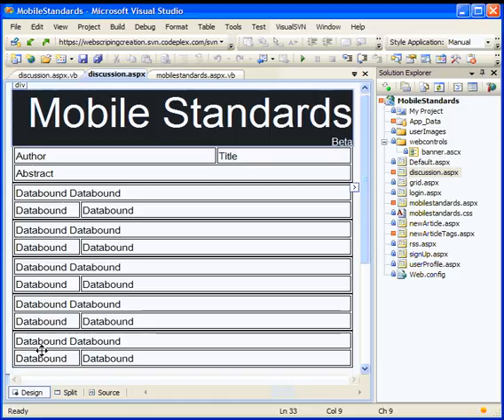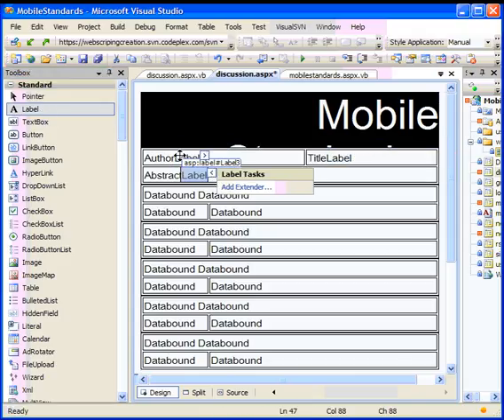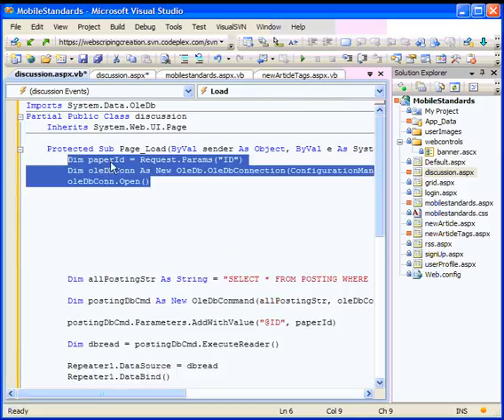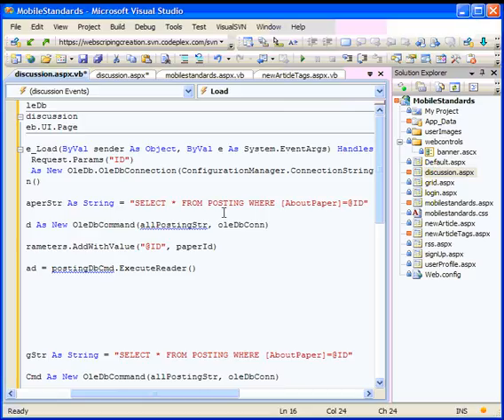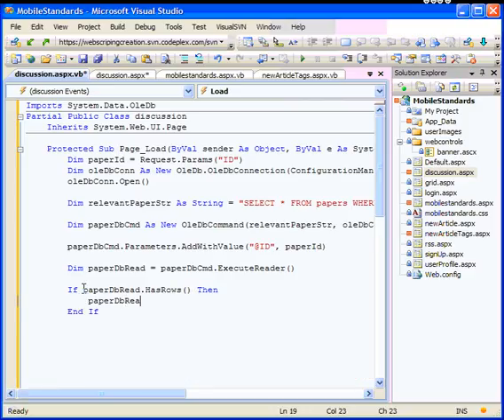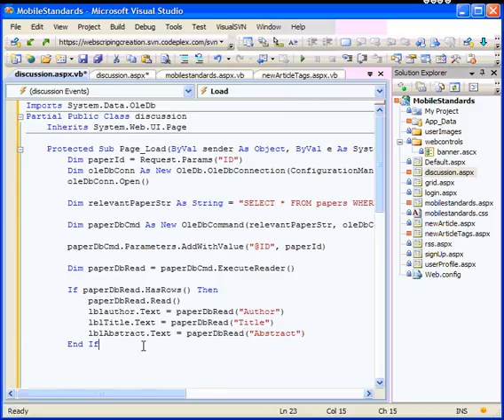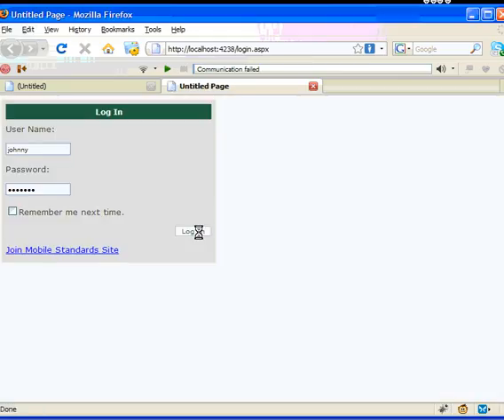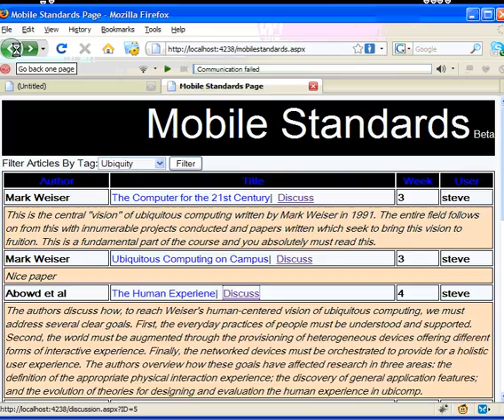6 Displaying the Paper